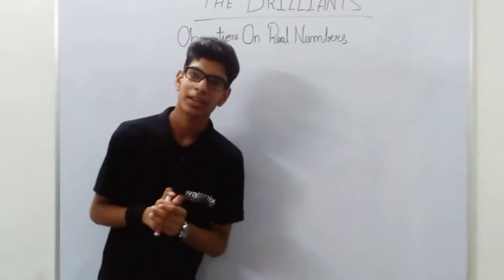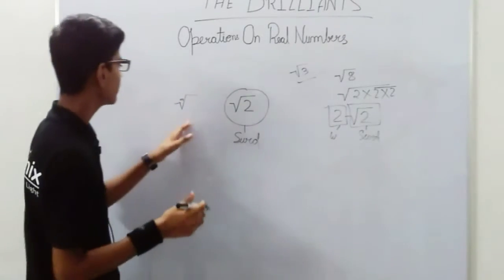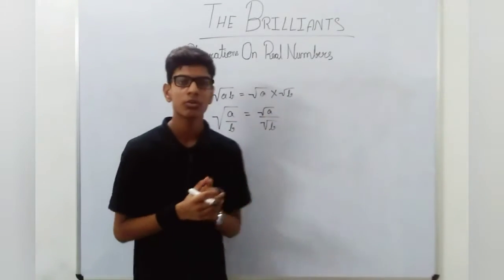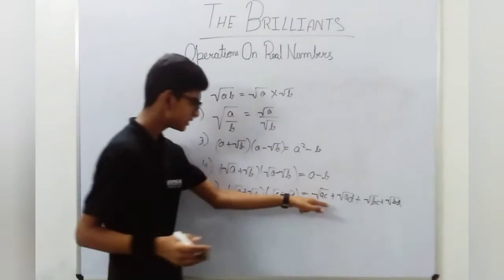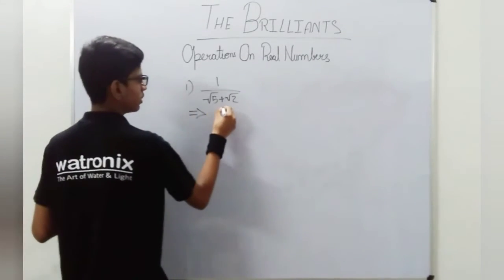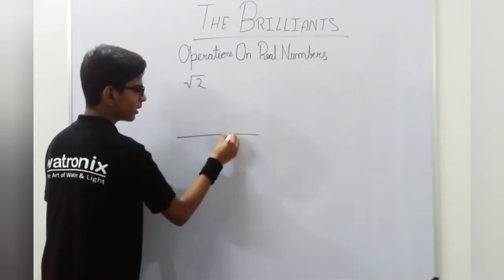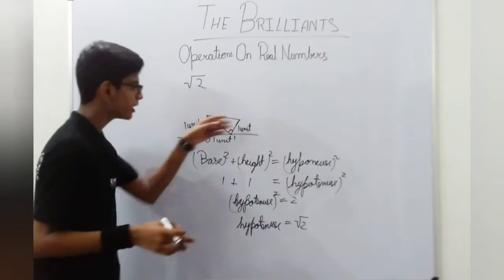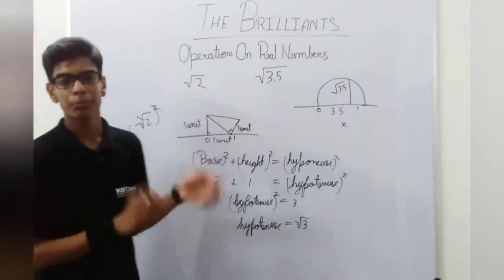Operation On Real Numbers Ch-1 l The Brilliants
In this video we will study operation on real numbers and now we will come with the next video on polynomials.

If you haven't watch our previous video please watch -